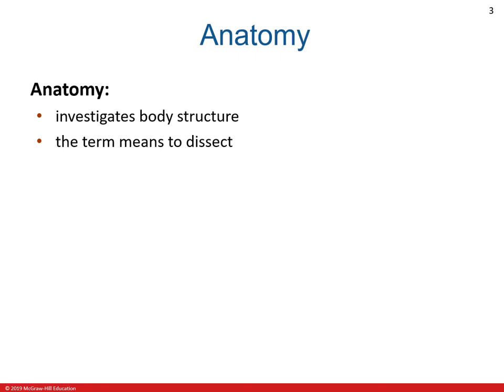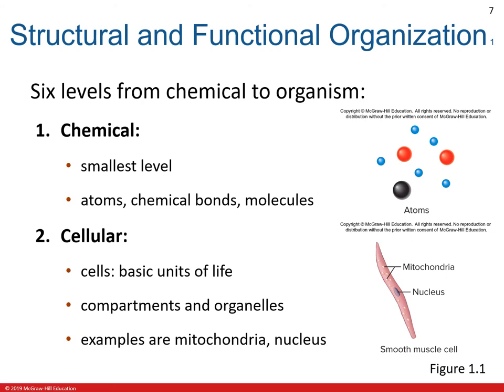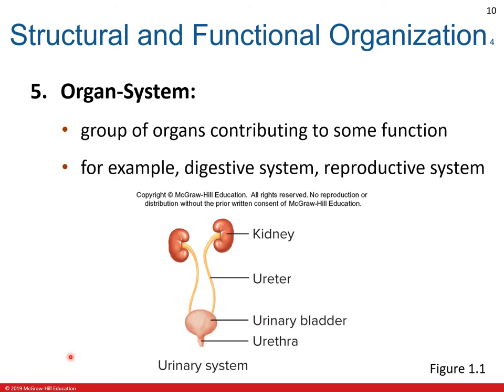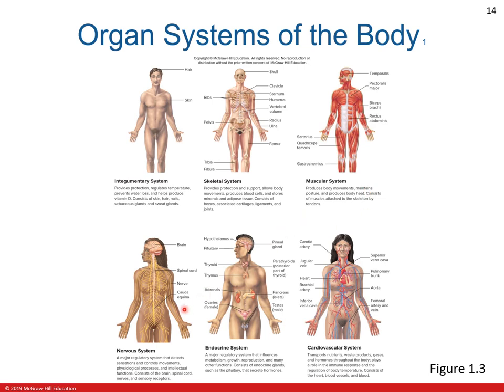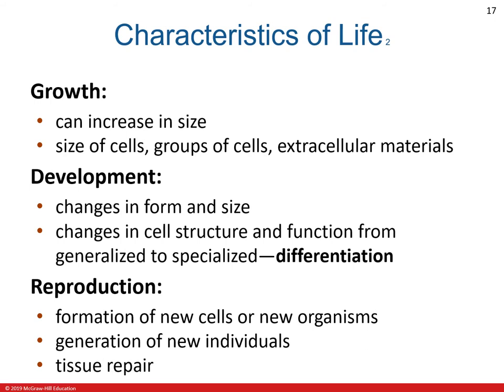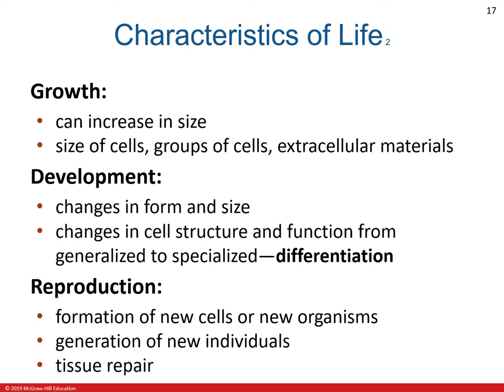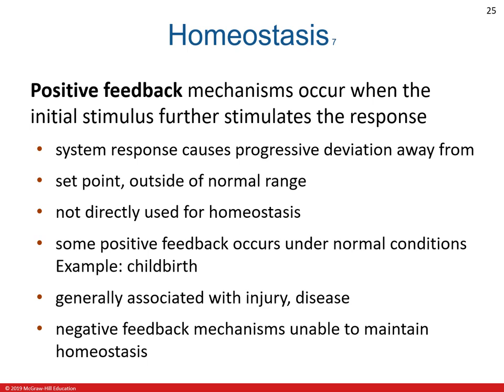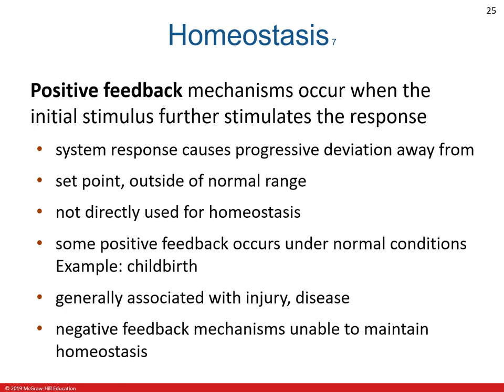Module 1a Human Organism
Human Organism Anatomy and Physiology